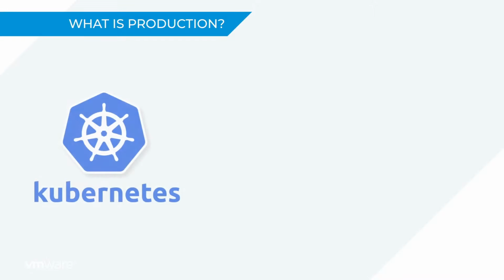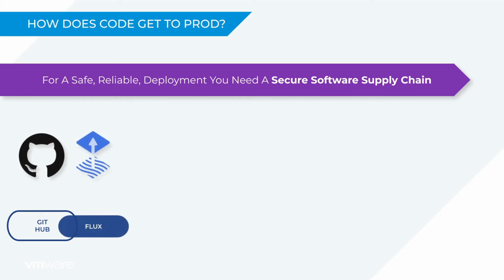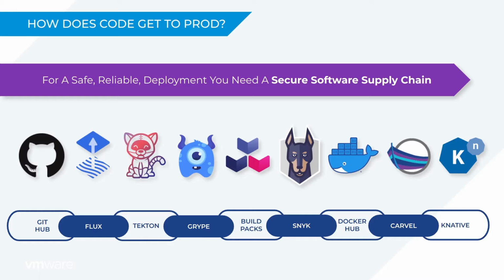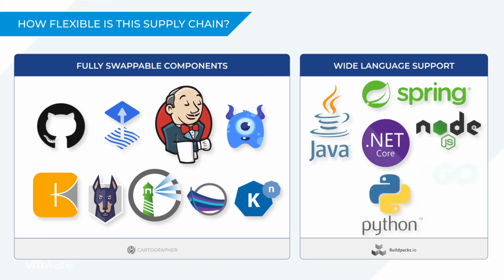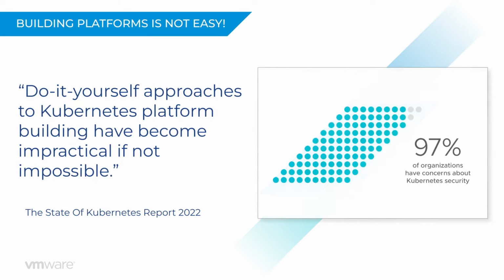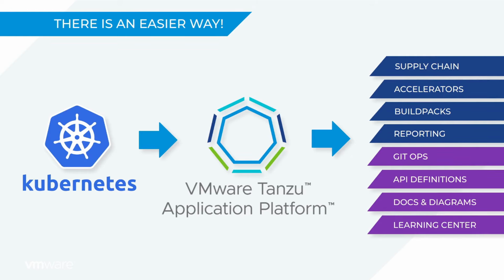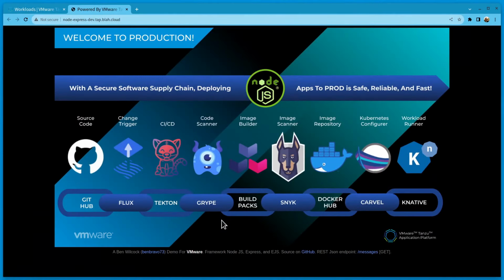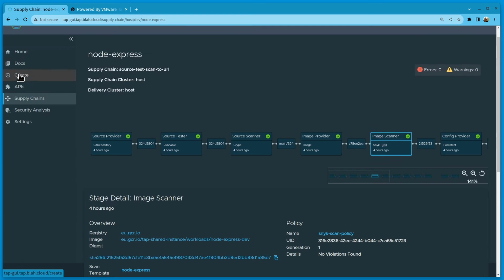How To Deploy Node.js To Production Kubernetes In Seconds | VMware Tanzu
This video explores the secure software supply chain features of the VMware Tanzu Application Platform - your one-stop shop for platform engineering on Kubernetes. Built to deploy secure code fast, its highly customizable supply chains and built-in developer portal help you move faster and deploy better.

I'll show you how I deployed a simple Node.js application to production using a fully automated and secure supply chain. The application is written using the Express framework and forms the starting point of a more complex project. I can ensure everything is working by deploying it quickly and safely to production before continuing to develop the project.

One of the critical elements in this deployment process is Kubernetes, which is quickly becoming the default runtime for enterprise workloads. But deploying code to production-grade Kubernetes can be complex and challenging, especially with the constantly evolving Kubernetes landscape. That's why I utilized tools like GitHub, Flux, Tekton, Grype, Buildpacks, Snyk, Docker Hub, Carvel, and Knative to streamline the process and make it as simple as possible for me as a developer.

In the video, you will see how all these tools are integrated to form an end-to-end supply chain and how it makes deploying code to production so simple. I'll also show you how the VMware Tanzu Application Platform allows me to customize my supply chain to fit my specific needs.

I'll walk you through the entire process, from committing the source code to GitHub to testing the running application on Kubernetes, and I'll explain how each tool plays a role in the supply chain. I'll also demonstrate how this supply chain is flexible and can be customized to fit your specific needs.

Additionally, I'll touch on the importance of security throughout the deployment process and how the tools I used helped to ensure that the application was secure.

Whether you're a developer, an ops professional, or just someone interested in learning more about deploying code to production, this video is for you. I hope it will give you a better understanding of the process and the tools available to make it as seamless as possible.

Into Spring Boot or Java? Watch the Spring Boot/Java Edition of this video
Into Python? Watch the Python Edition of this video
Into .Net? Watch the .Net Edition of this video

Chapters:
00:00 Deploying The Node.js Application To Production
00:42 What Is Production?
01:12 How Does Code Get To Production?
03:22 How Do You Build A Kubernetes Supply Chain?
05:17 Testing Our .Net Core Application
05:53 Inspecting The Supply Chain Results